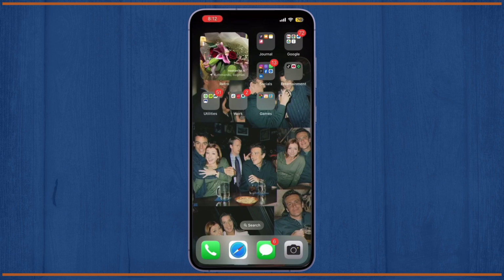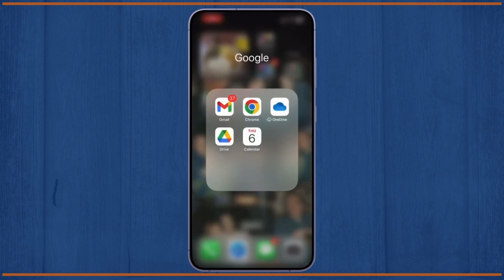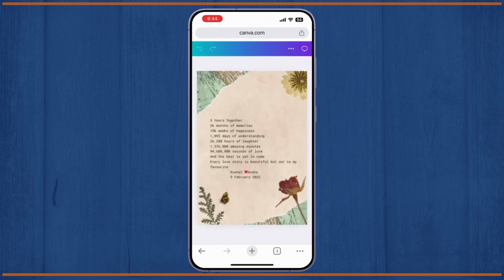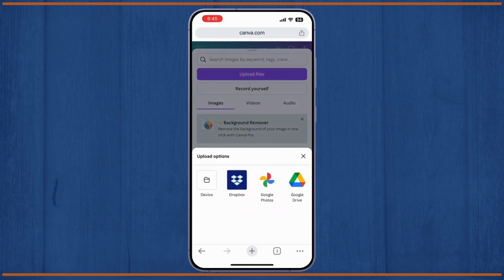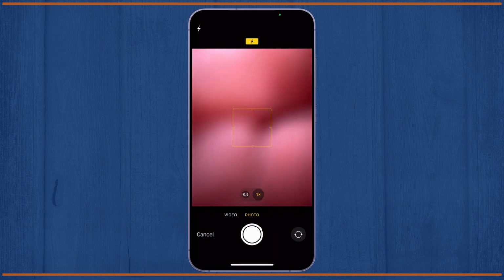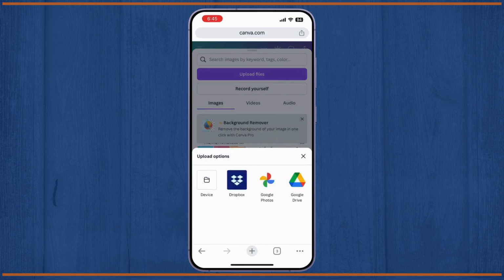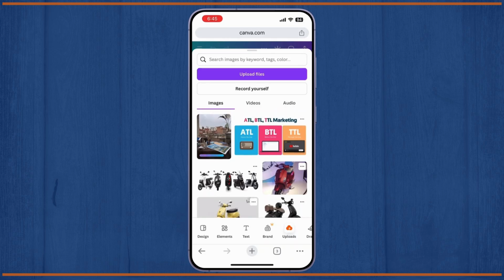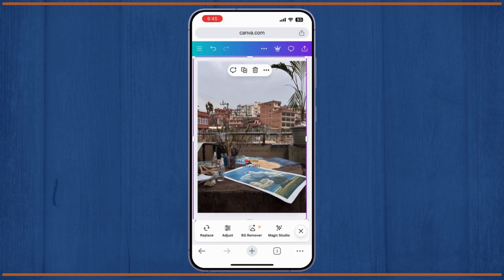How To Upload Photos To Canva Mobile App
How To Upload Photos To Canva Mobile App (2025)!
Want to upload photos to the Canva mobile app? This video will guide you through the steps to upload photos quickly and easily on your mobile device. Whether you're asking, "How do I upload photos to Canva?" or need help navigating the Canva app, this tutorial has you covered. Learn how to upload your photos to Canva and start designing with ease. Watch now to see how you can upload photos to the Canva mobile app today!

Timestamps:
00:00 How To Upload Photos To Canva Mobile App
00:10 How Do I Upload Photos on Canva Mobile?